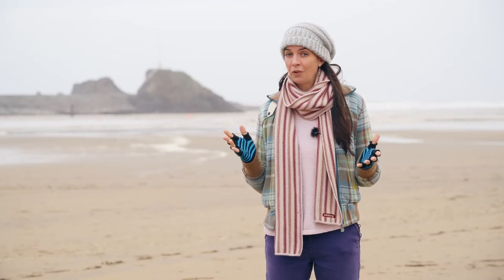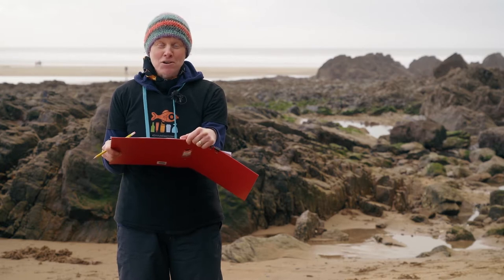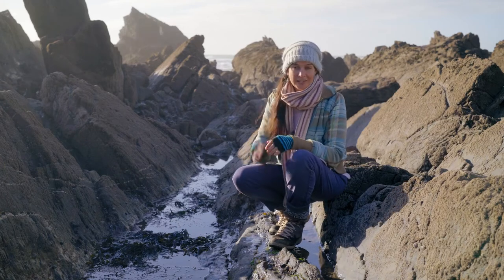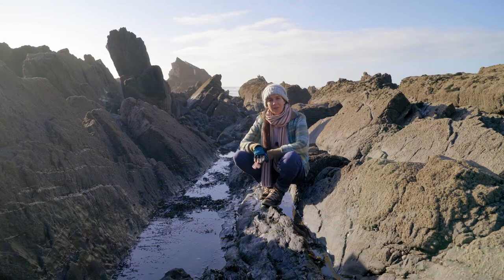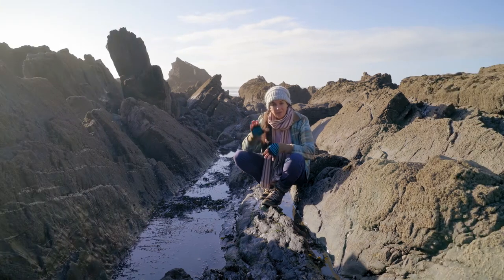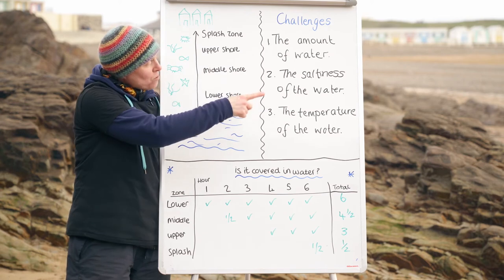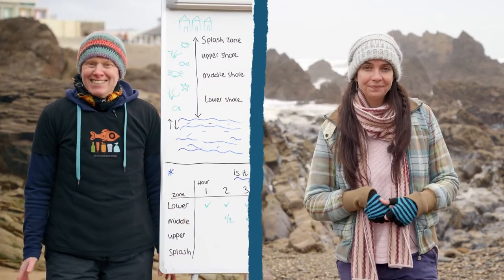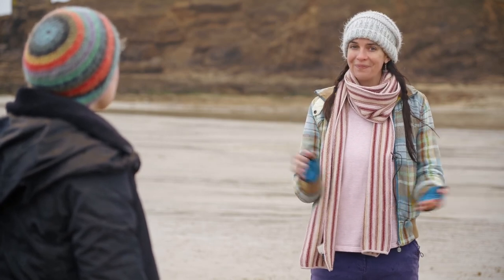The 2 Minute Beach School - Episode 4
The 2 Minute Beach School is an initiative from The 2 Minute Foundation.

Whilst schools are closed and parents and carers are taking on the role of teachers, we want to do what we can to help. During the uncertain times that we are facing it's important to adapt, therefore if we can't bring kids to the classroom, let's bring the classroom to the kids!